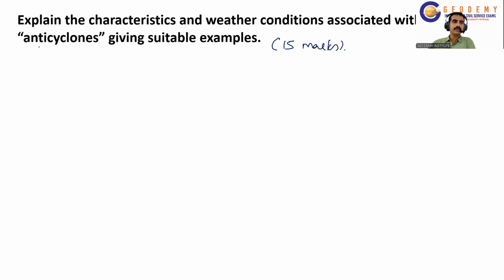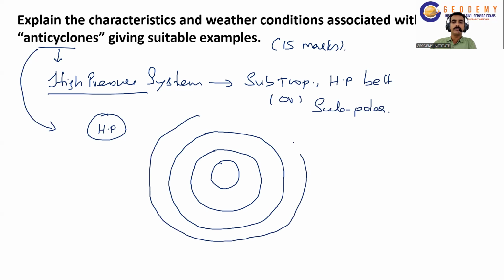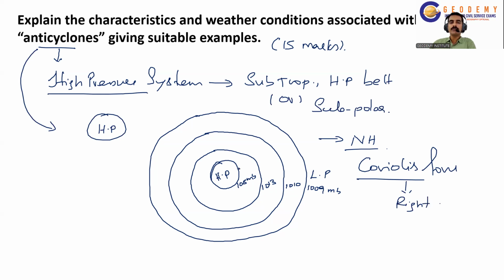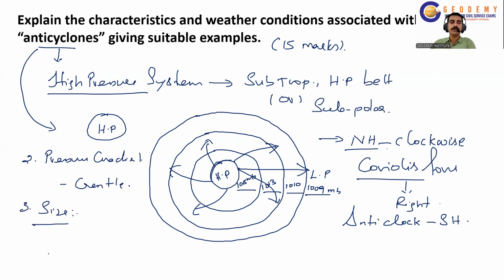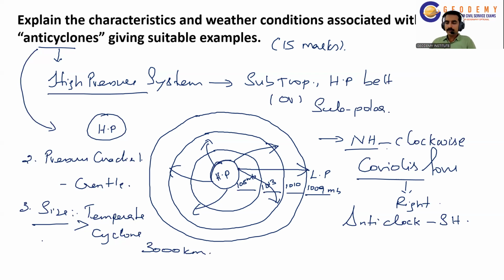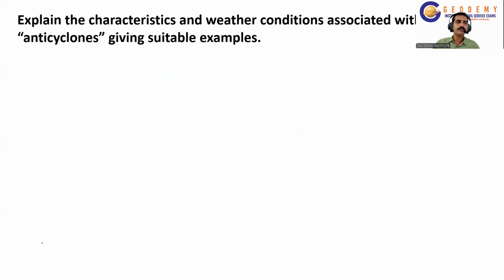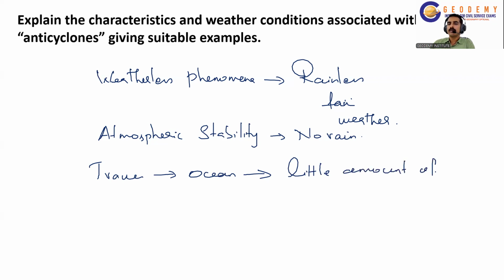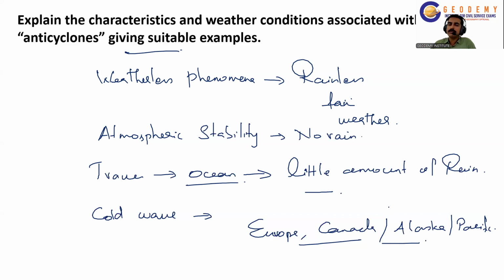Anticyclones - Characteristics and weather conditions | Geography optional | Previous year Question